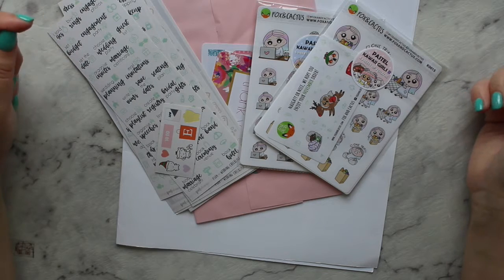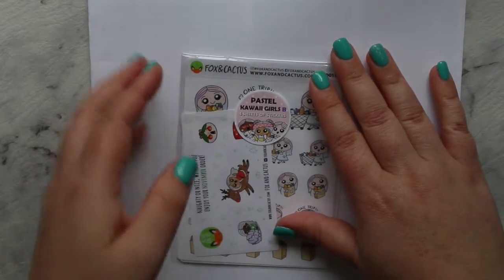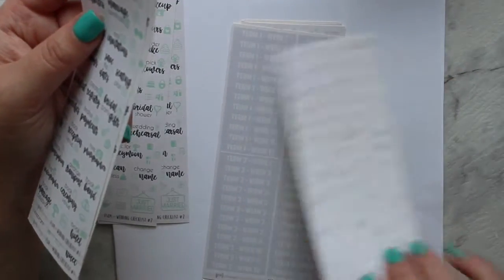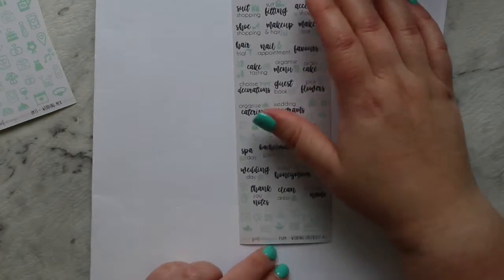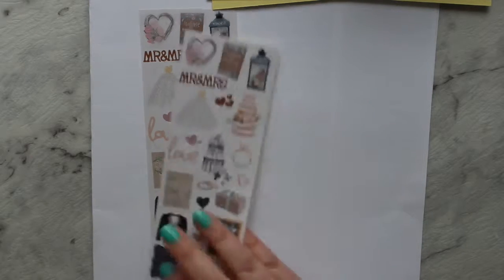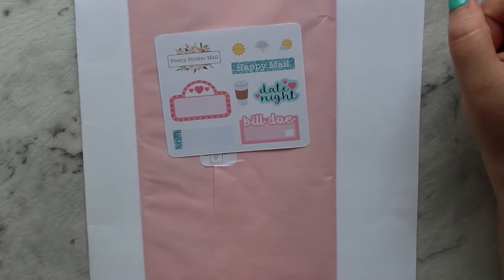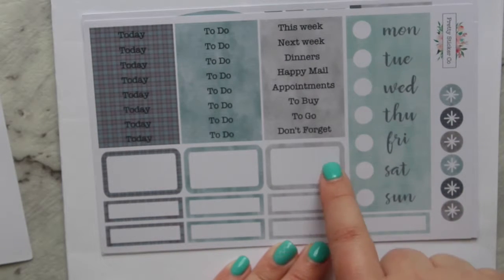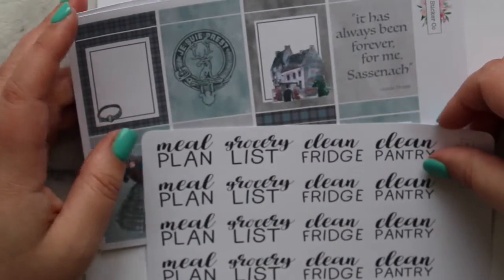NOVEMBER ETSY HAUL PART 3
Hi guys!
Welcome to my third and final etsy haul for November! Any happy mail from this point forward will go into the first part of December! I did this slightly different this time and did it 'voice over style!' As there was too much background noise when filming the first time - nobody likes the noise of people gaming in the background do they?

Love Monique.

Some of my favourite and most reached for shops are: (not sponsored!)

Unless stated in the video or above the stickers, planners and accessories in these videos are purchased entirely with my own funds and I am 100% not sponsored for these videos. I am entitled to my own opinions on the products featured in my videos.

Equipment
Camera: Canon 1200D
Software: iMove 10.1